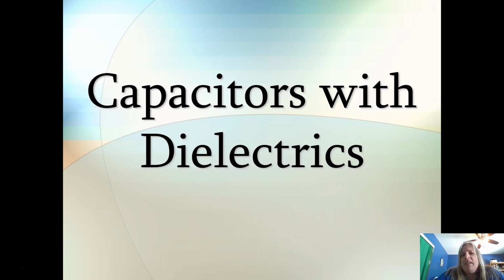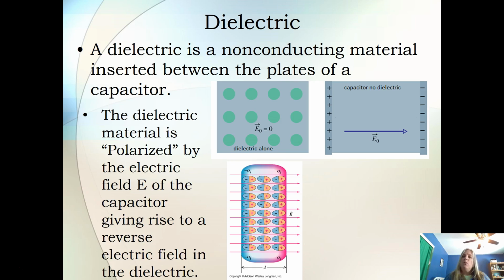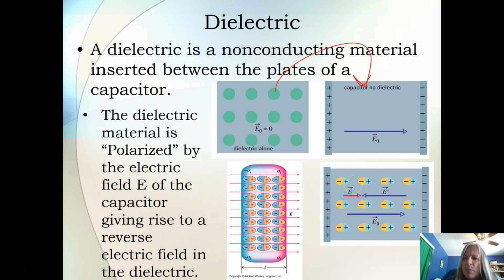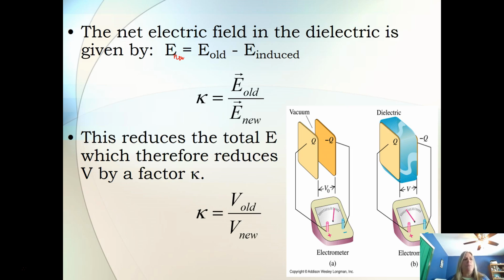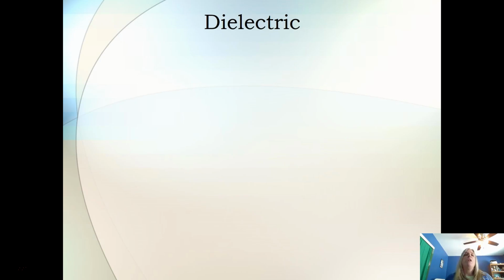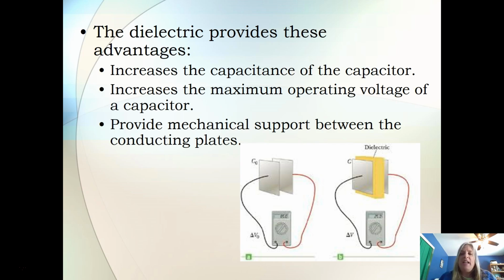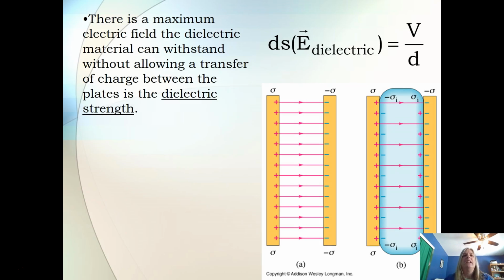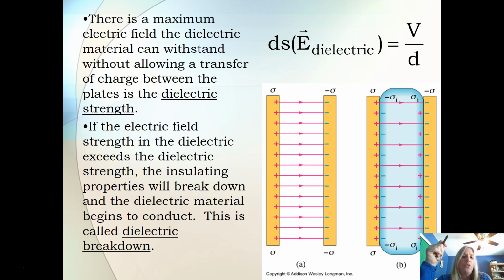Cap video 3 Dielectrics